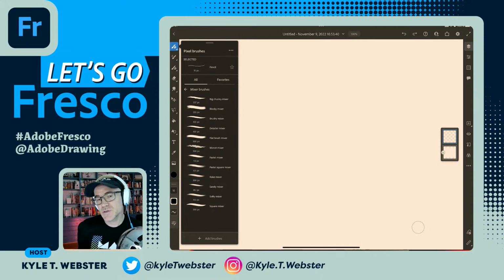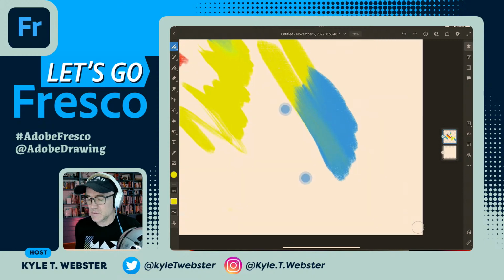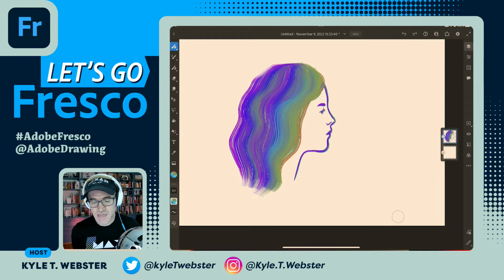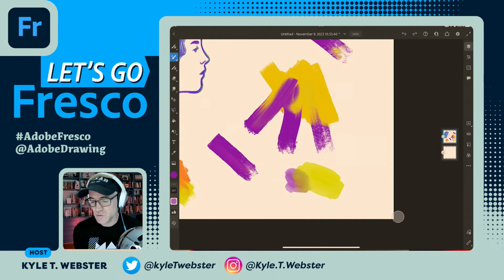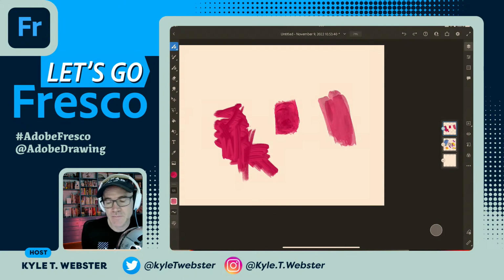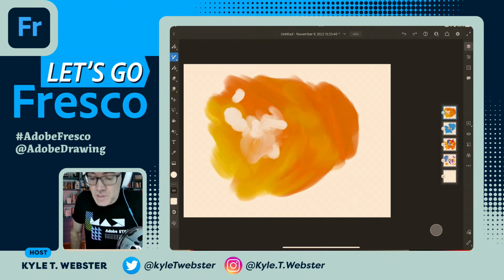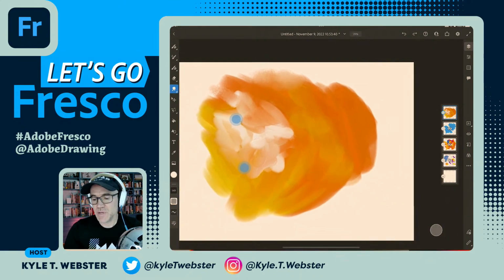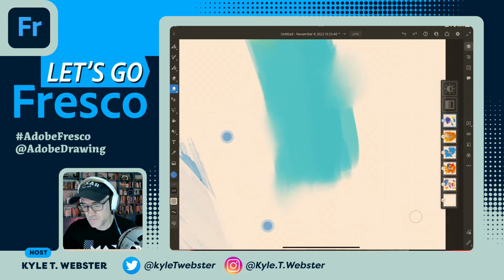Let's Go Fresco: Smudge and Blend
Fresco gives you multiple ways to blend your colors and brush strokes to produce more painterly work. Kyle will cover all of them in today's episode.

00:00 Start
1:00 Intro
3:30 Mixer brushes
4:55 How to add Kyle’s brushes to Fresco
8:30 Mixer brush settings
14:50 Multicolor swatch
20:30 Reload color option
28:45 Multicolor swatch pro tips
36:55 Paint mix slider
41:30 The Smudge tool